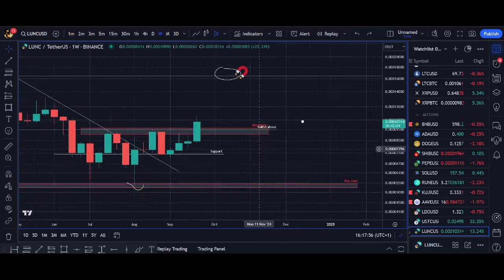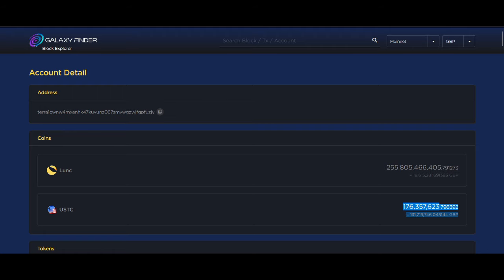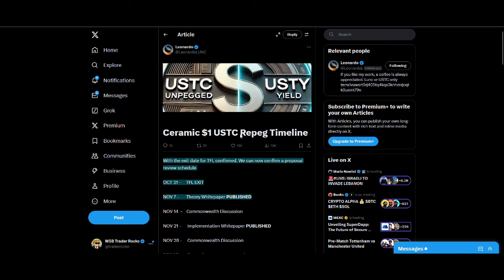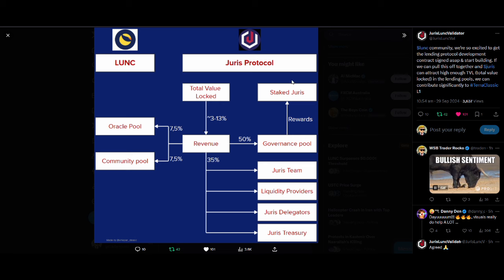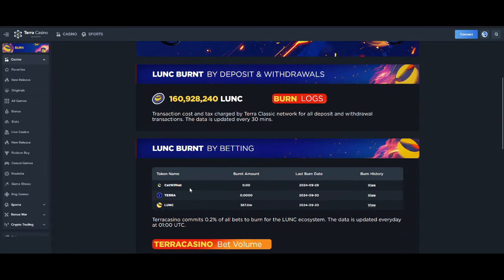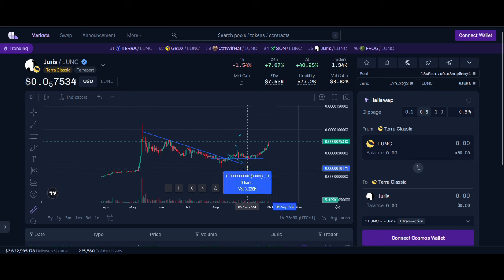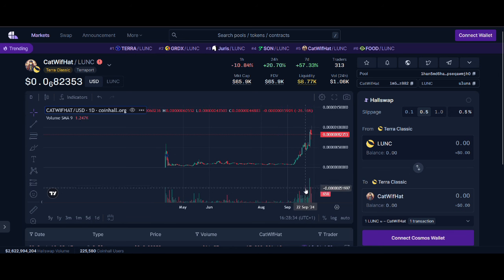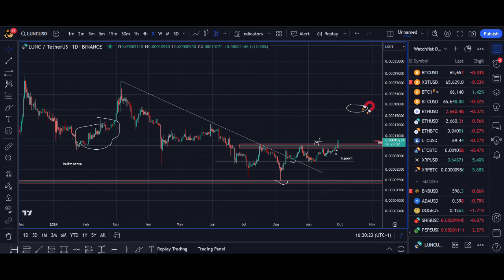Luna Classic (LUNC) Price Prediction October 2024 (USTC Repeg + TFL/LFG Burns + 100X Memecoins)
Use this ref link to fund my trip to Thailand and get $100 trading bonus

♥ BTC: 17isdB1axM3VB4w6kT4w53Kh7SHE24MeBv
♥ ETH: 0xb35c7a69c0f1aed0e017bf3f2e335868d82b01ef
♥ LTC: LayvBFb9dntcSsQrb8dKoWqd4B4mL8sooK

Regards,
Rocko